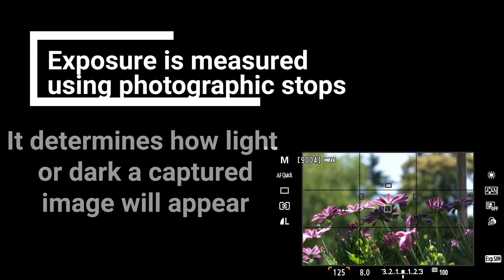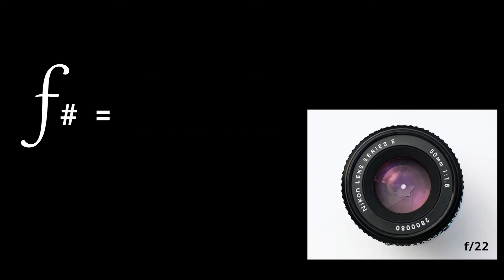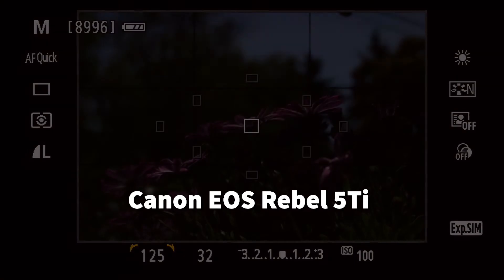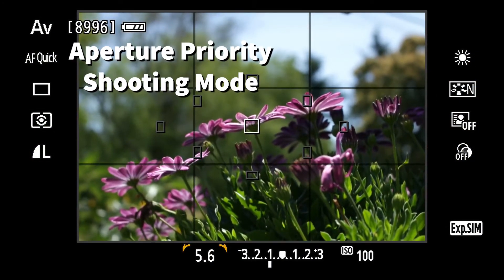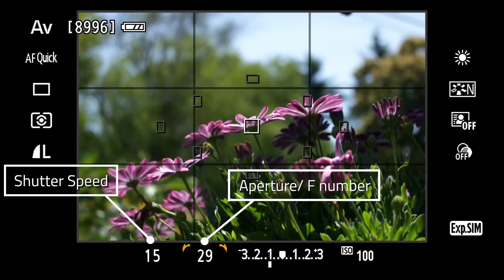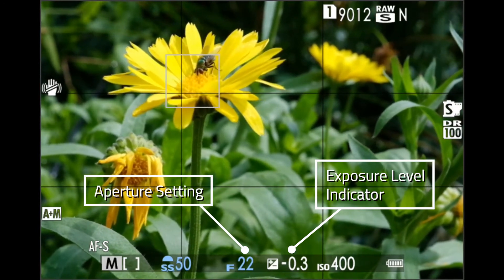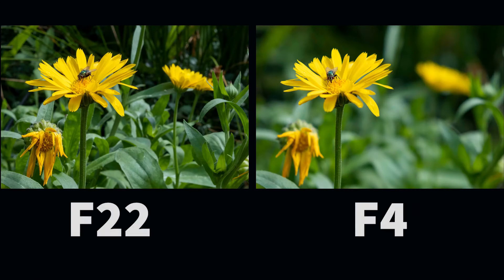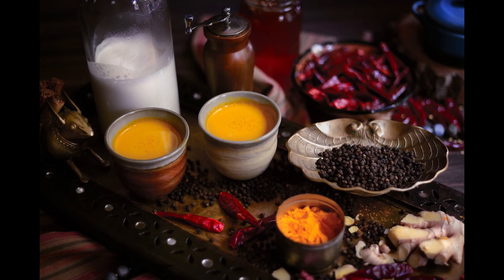Exposure: Aperture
Detailed tutorial on how Aperture functions and contributes to photographic exposure. Made with support from Oregon Open Education Resources.